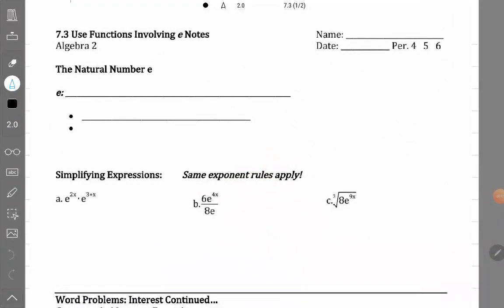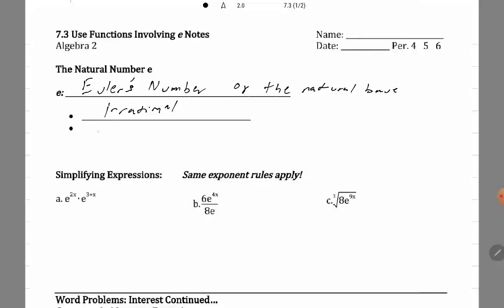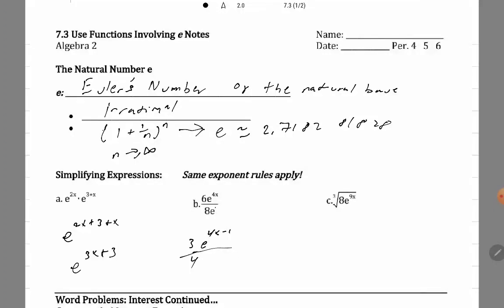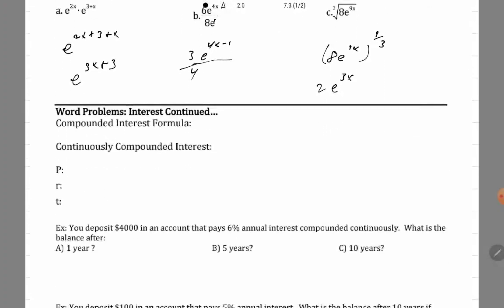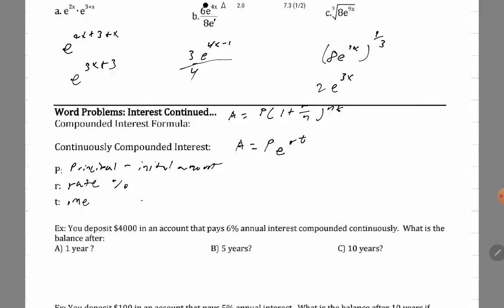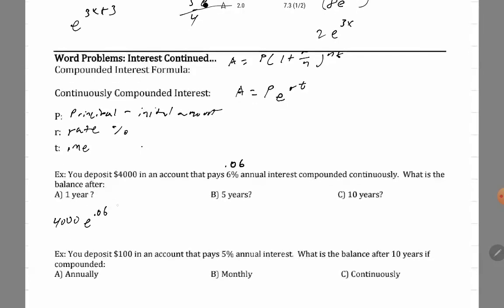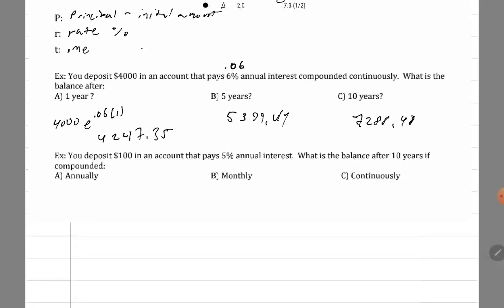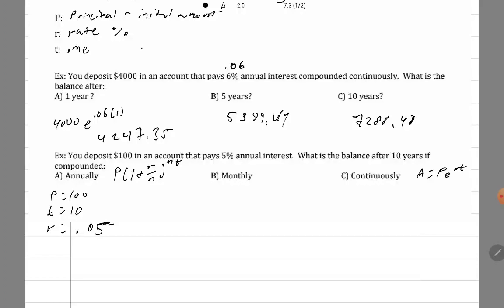7.3 natural base e